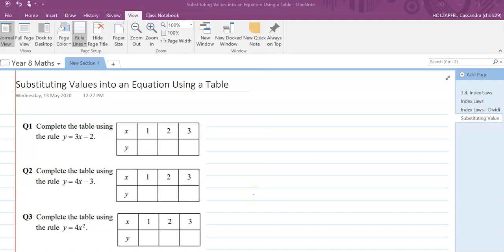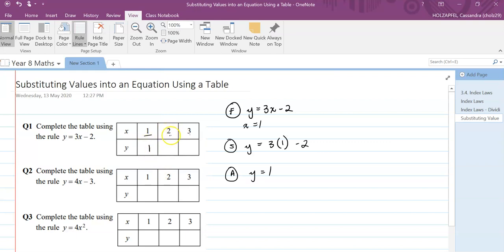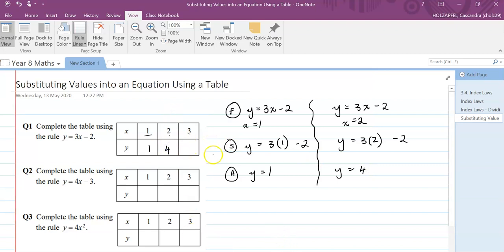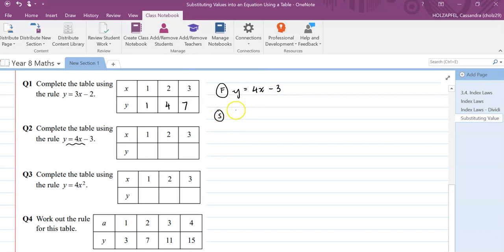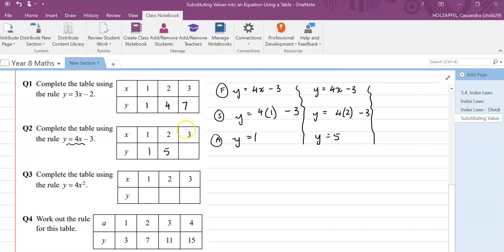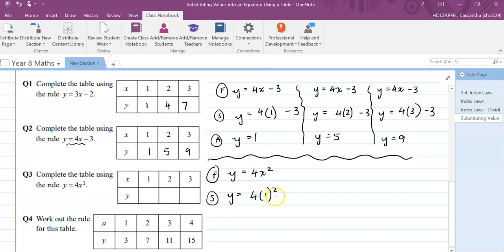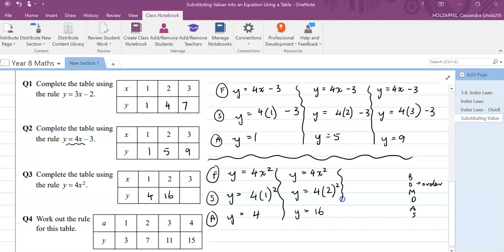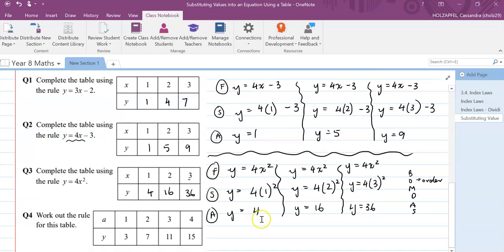Subsituting Values into an Equation Using a Table